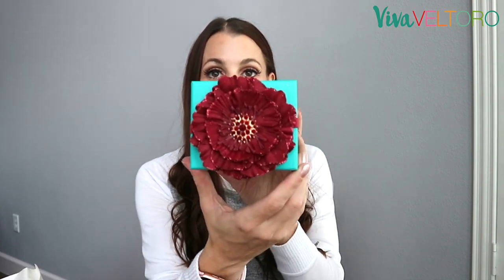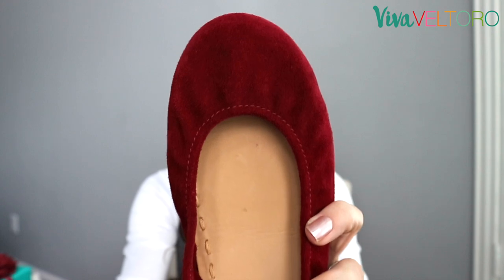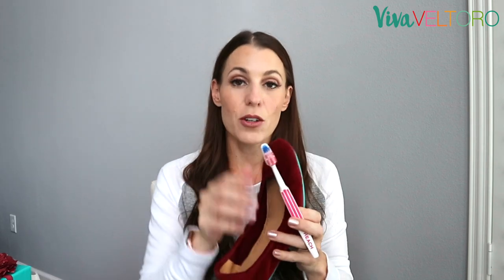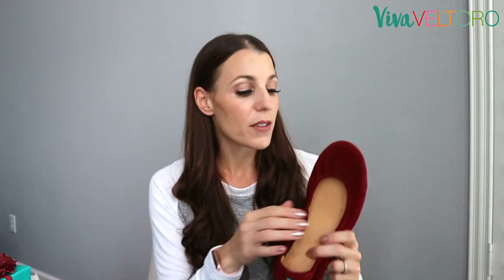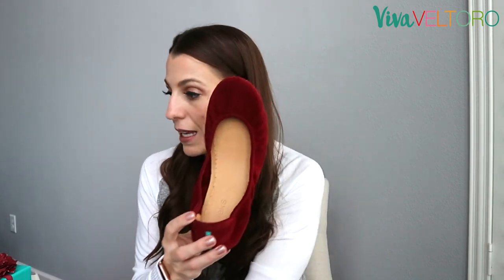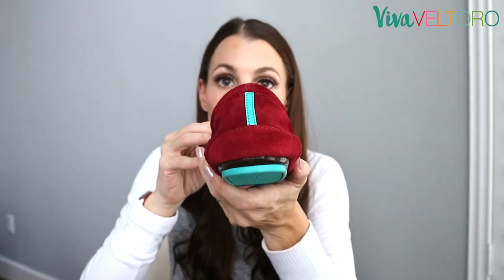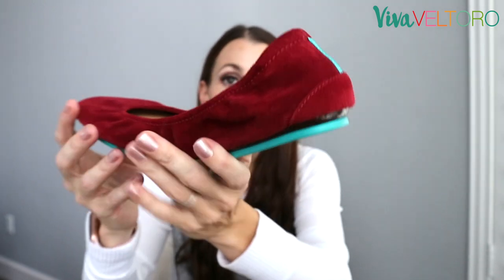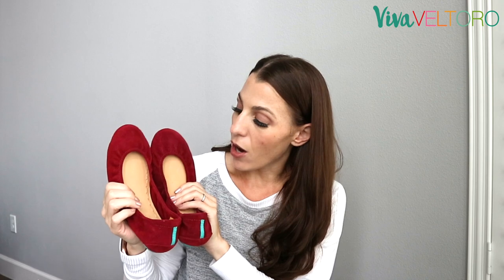Rouge Tieks - How to Care for Rouge Suede Ballet Flats and Side-by-side Comparisions.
How to care for Rouge Tieks by Gavrieli flats. These suede ballet flats will need some special care and I've got details on how to protect them and what products you need. I've also got side-by-side comparisions with Cardinal Red Tieks, Ruby Red Tieks, Red Diamond Tieks, and Burgundy Tieks and more.